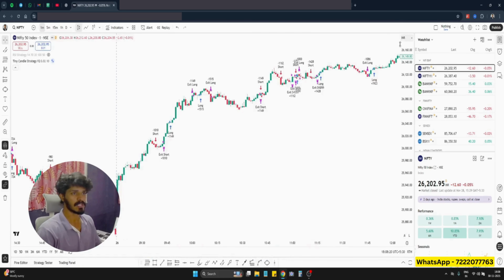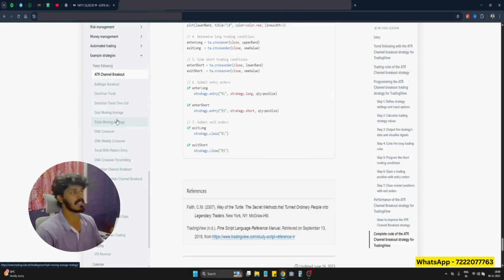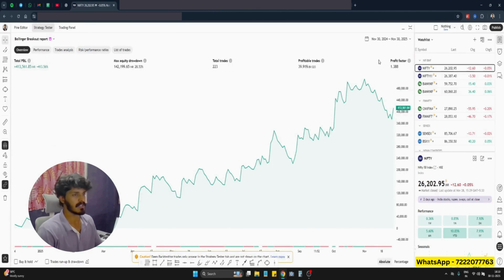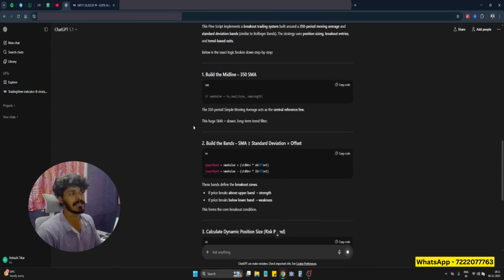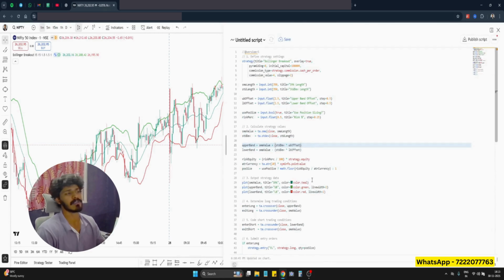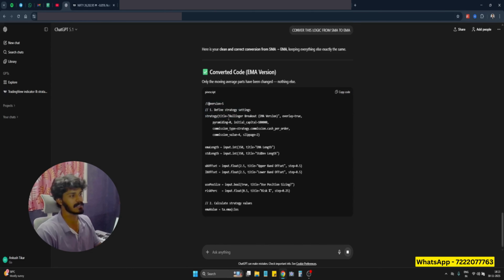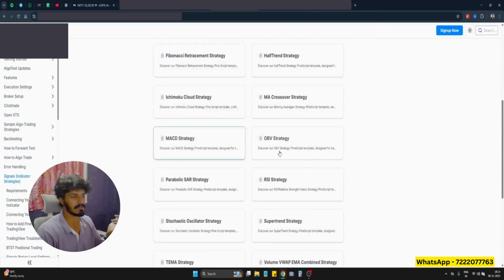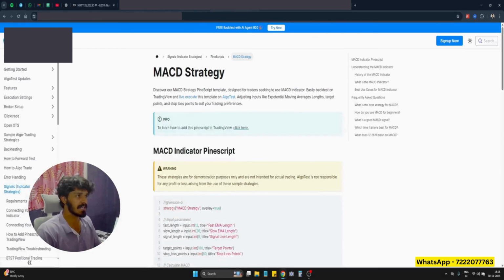3 Game-Changing TRADING Strategy Template Websites You Need to Know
In this video, I break down 3 powerful websites that provide open-source Pine Script trading strategies you can directly copy, test, tweak, and build on.
Perfect for traders who want to learn faster, backtest smarter, and create profitable systems without starting from scratch 💡📈

If you want to level up your strategy creation, automation, and backtesting—this one’s for you 🚀

Watch till the end to discover how to use these resources the right way and avoid common mistakes ⚠️

Get the links and template directly from here: 💬

👉🏼 Follow Side Tick for more:
• Strategy creation
• Backtesting
• Pine Script
• Trading automation

Let’s build smarter systems, not harder ones 🔥